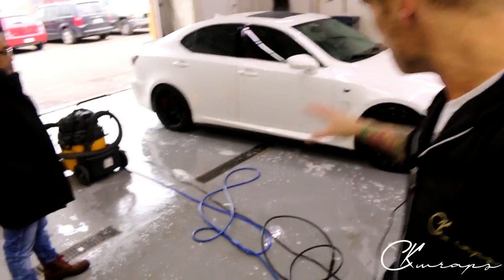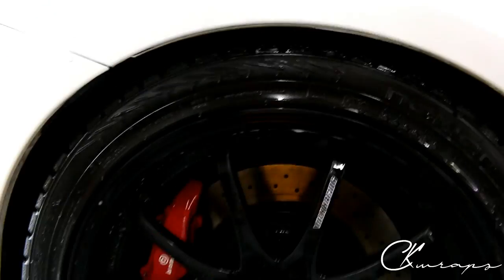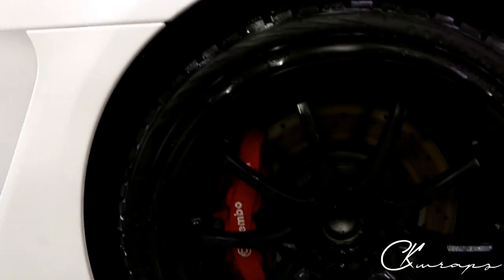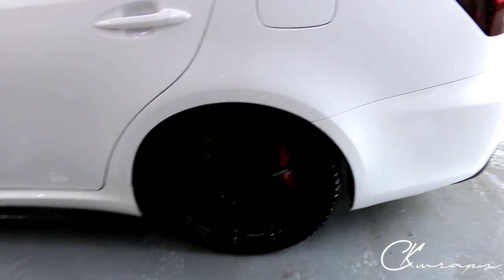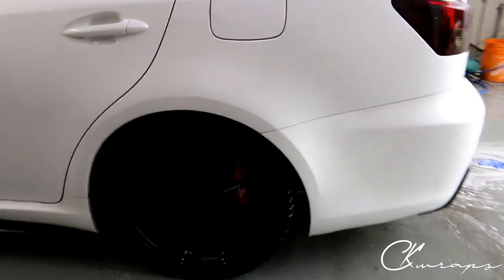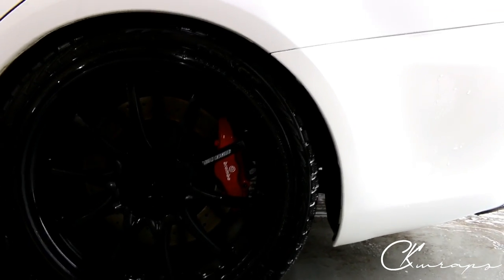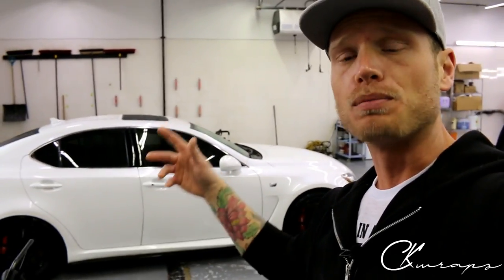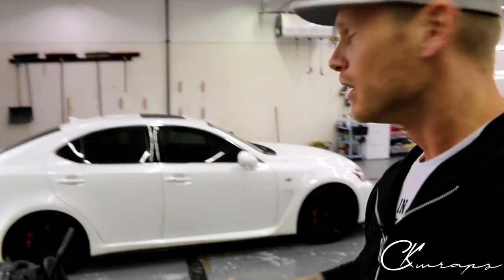Vinyl WRAPPED Brake Calipers. See How They're Holding Up After 5 Months